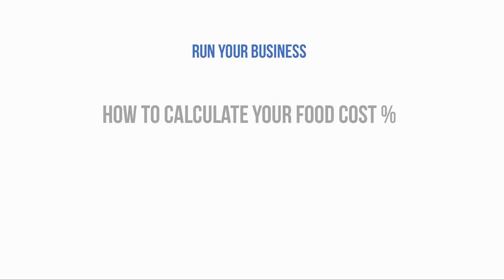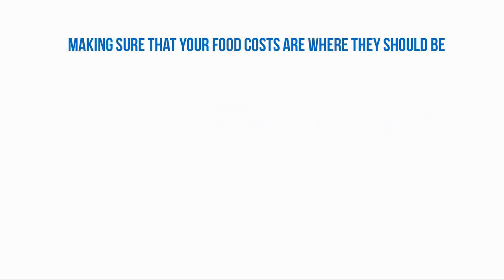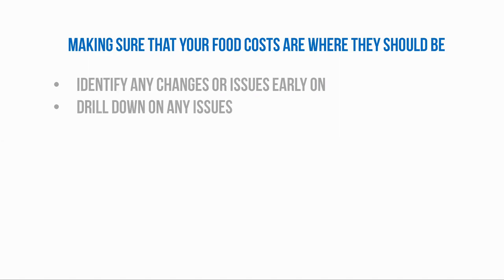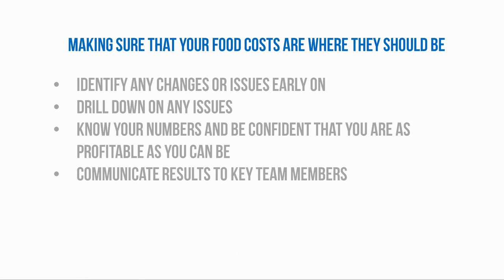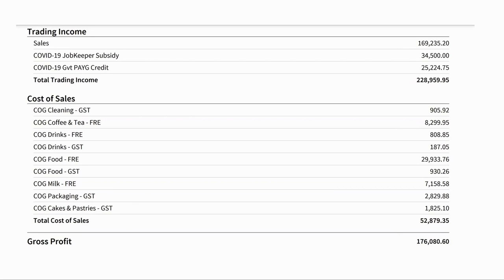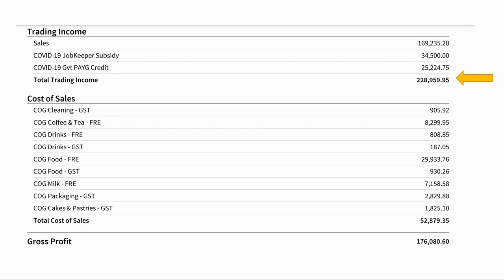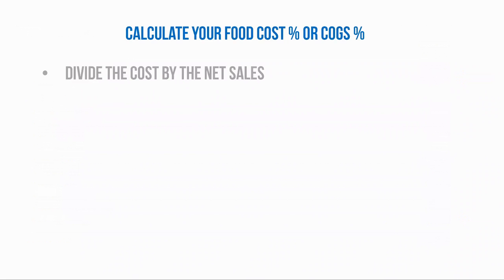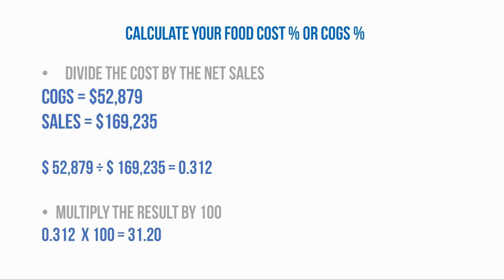Cost of Goods Sold Restaurant | Calculate Food Cost | Food Cost Percentage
In this video, we look at how to work out what your food cost percentage is from your P&L. We then look at how you can also check your Cost of Goods Sold Percentage (COGS) so you can increase or improve your restaurant profitability.